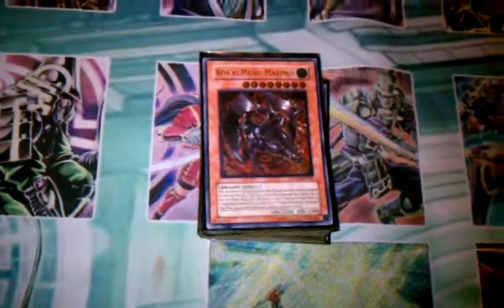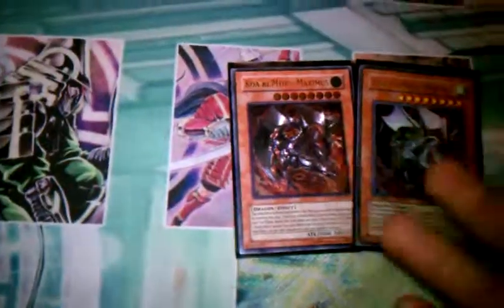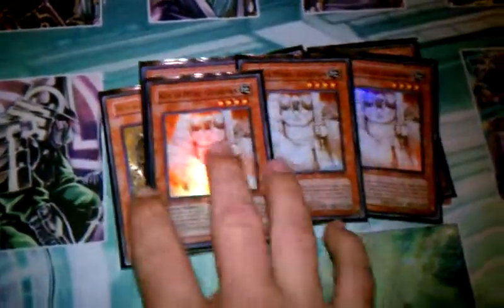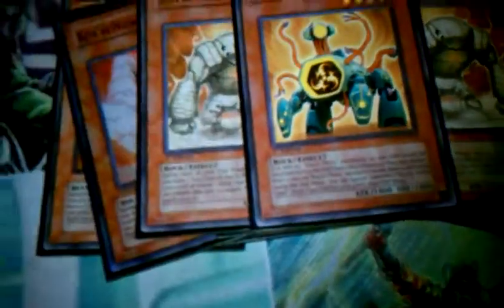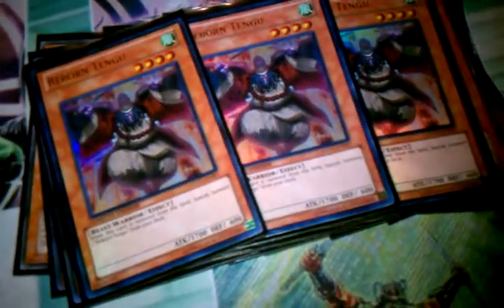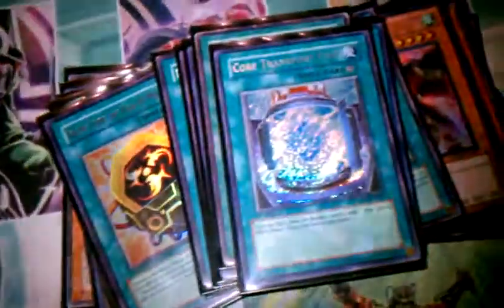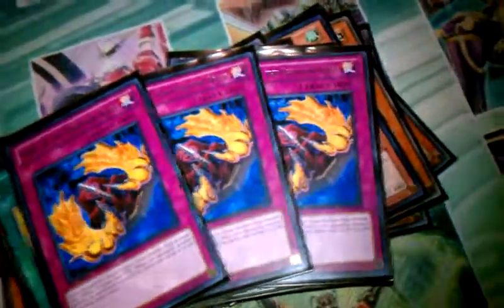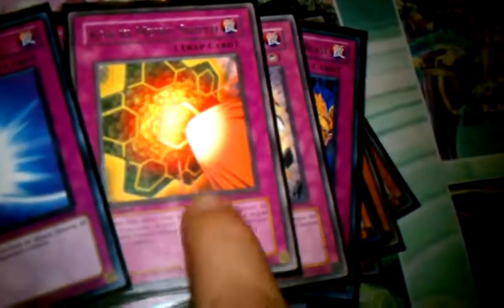Steves koa'ki meiru deck!